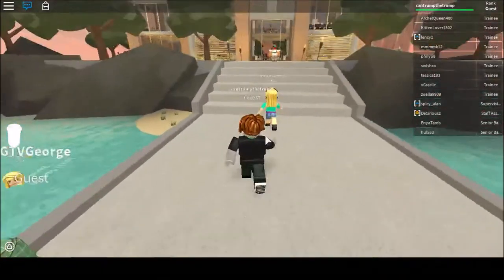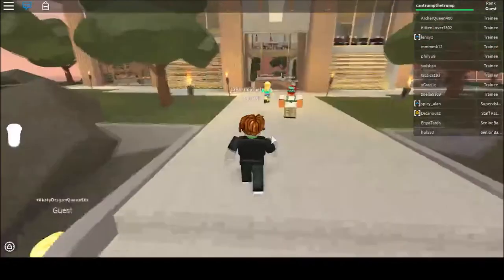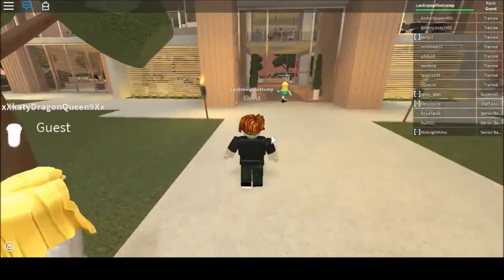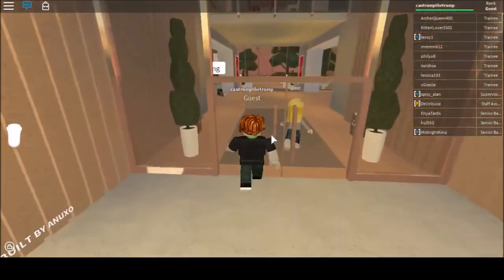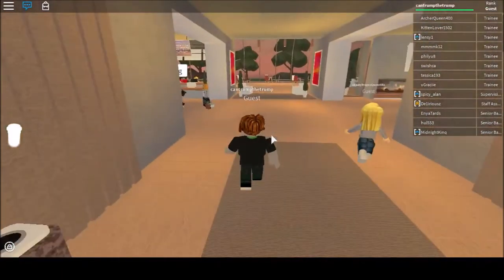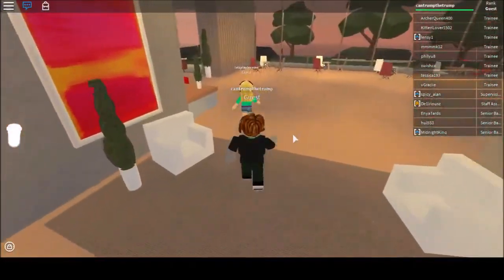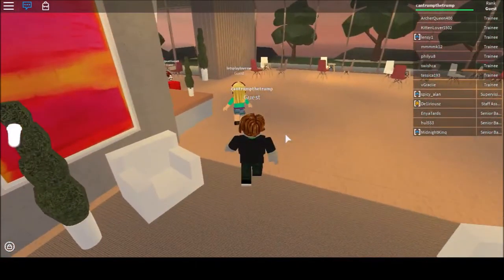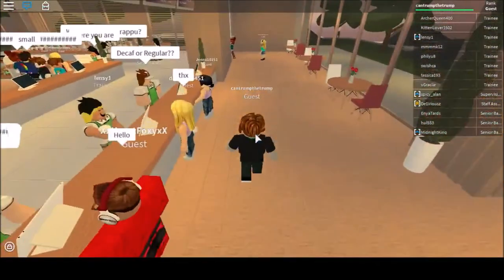How to get a Cake Pop in Frappe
the cake pop is a cool trolling tool. my favorite pet is a golden retriever
bye